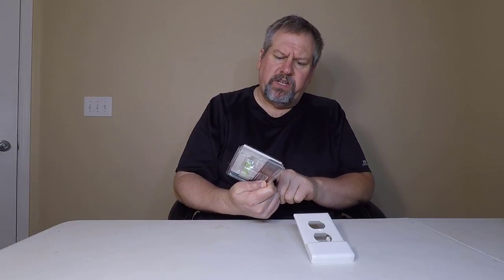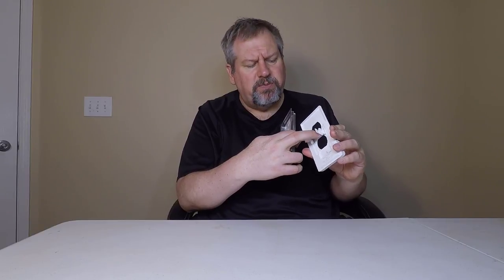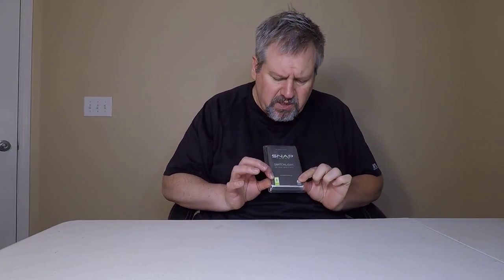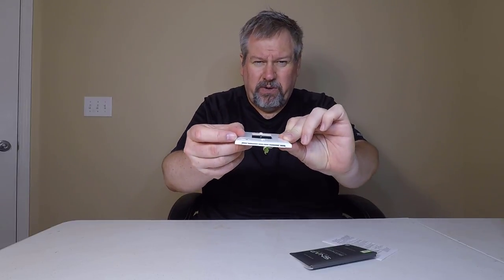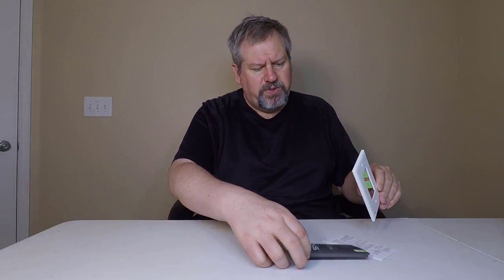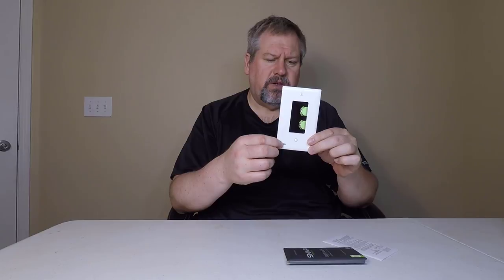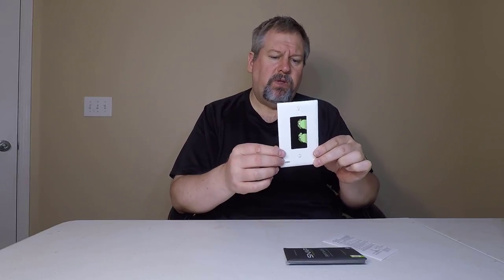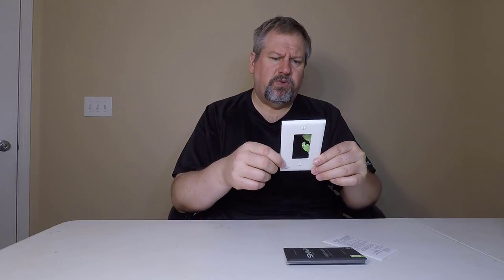SnapPower Guidelight Unboxing Review